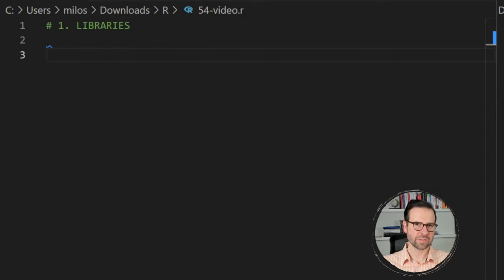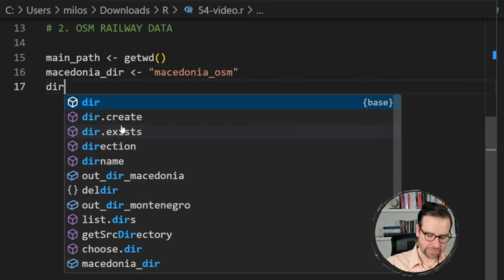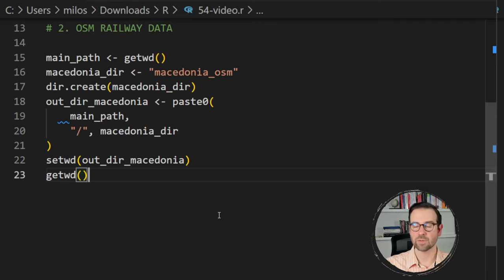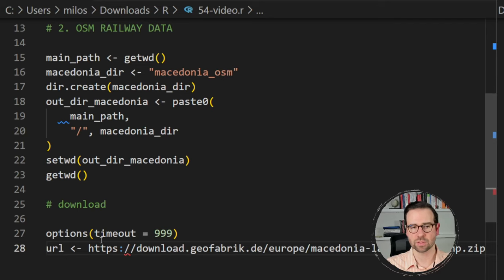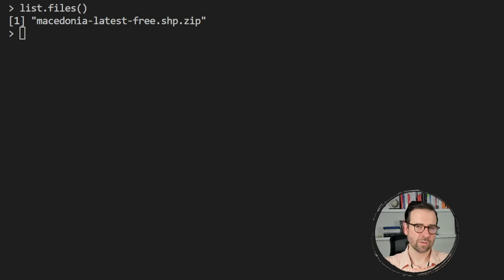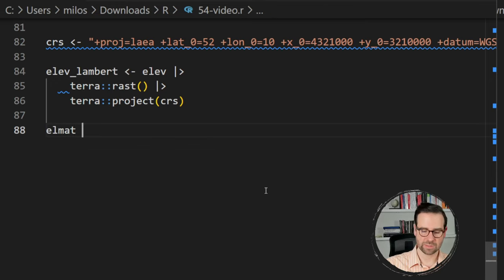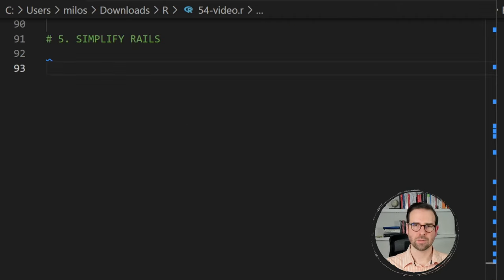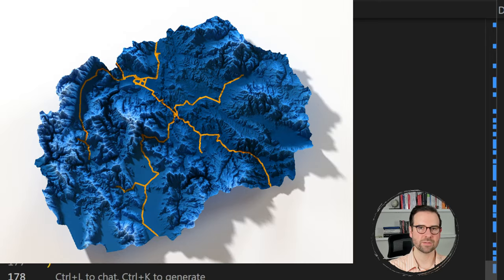3D railway and elevation maps using rayshader in R